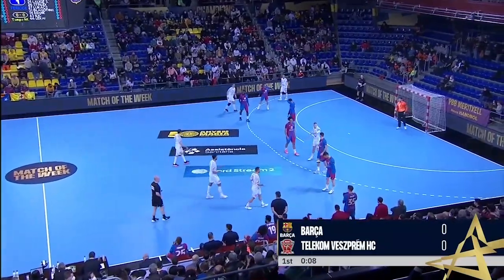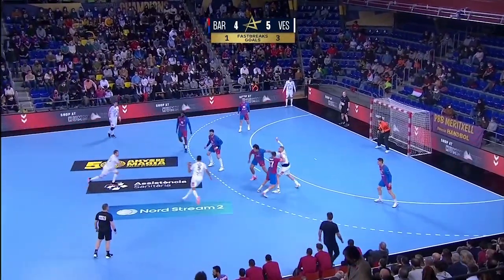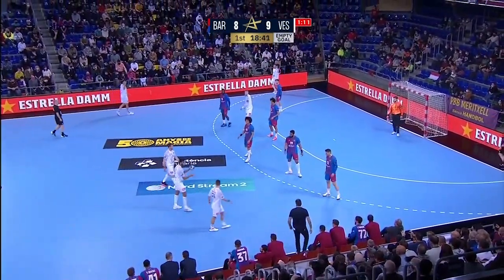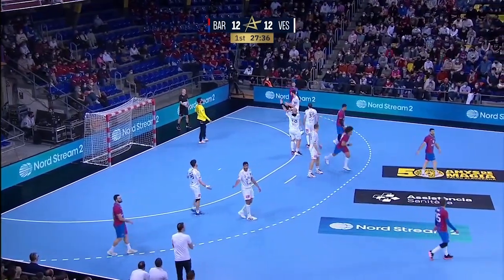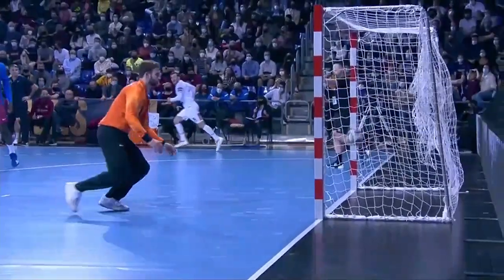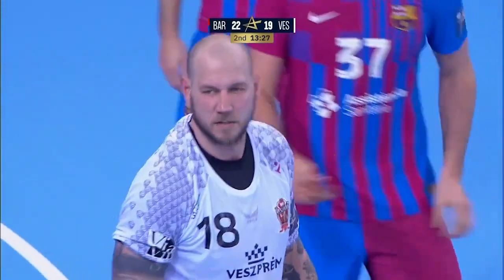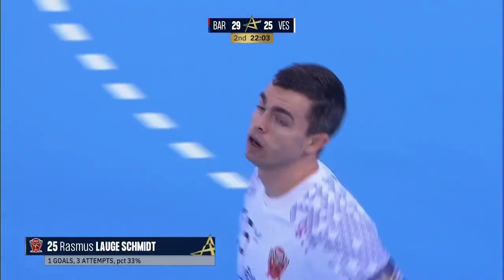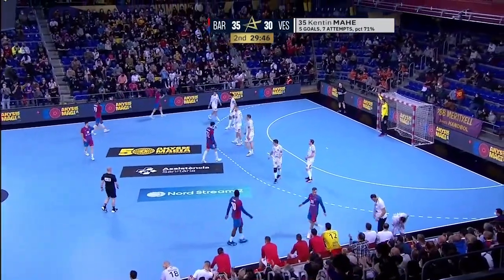Barça v Telekom Veszprém HC | Full Game | Champions League 2022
Images by:
European Handball Federation
International Handball Federation